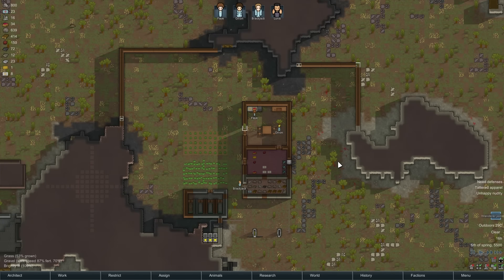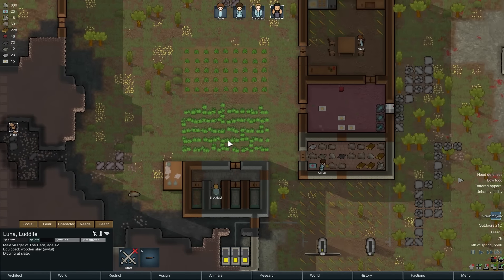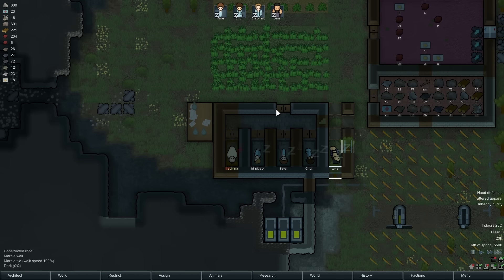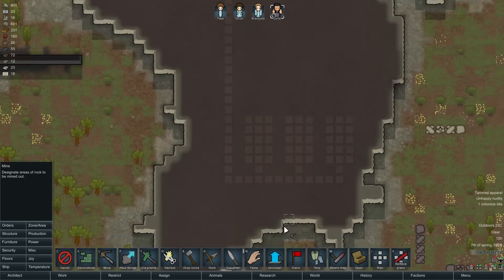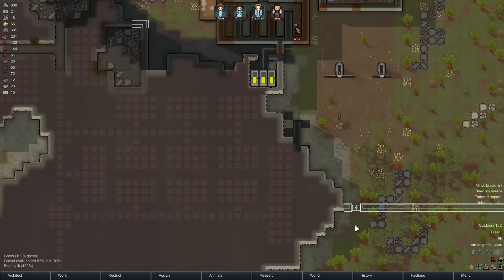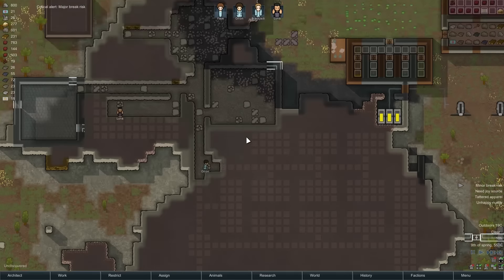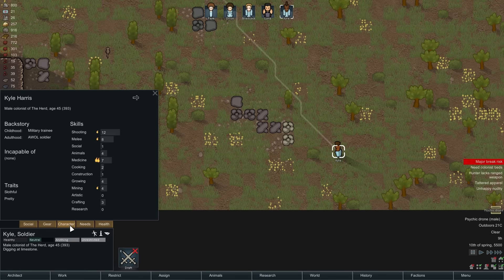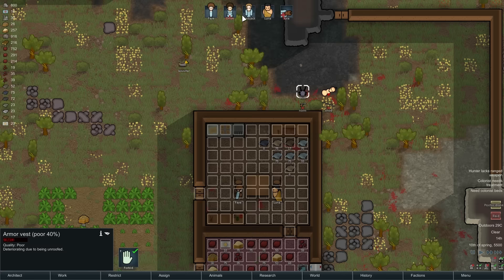RimWorld: Alpha 16 | PART 2 | BUNKER PLANNING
RimWorld Alpha 16 is out, and lets you form a caravan to travel across the planet! Sounds interesting!

► Amazing gaming rigs, built for you // Use Code "CNERD"

ConflictNerd
COLERAINE
UNITED KINGDOM
BT52 9BJ